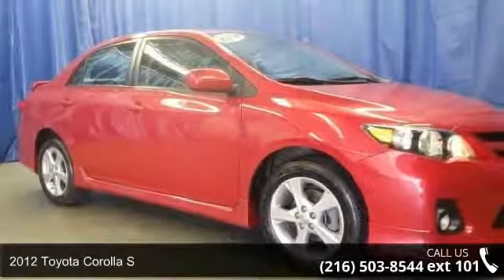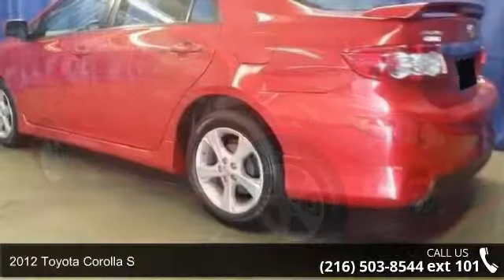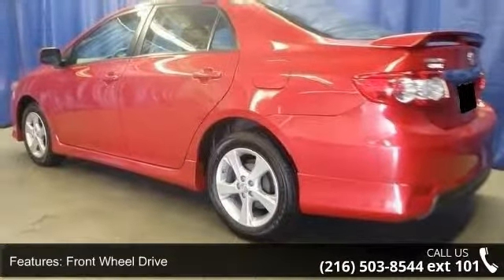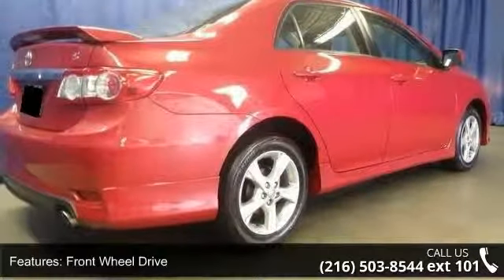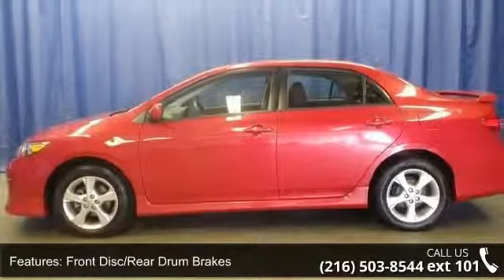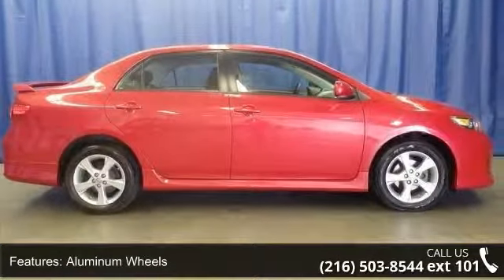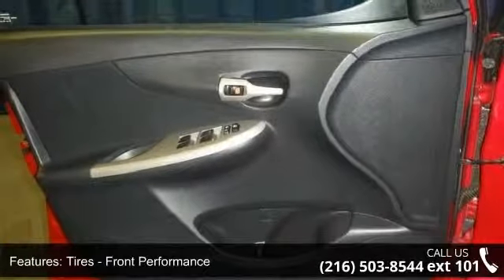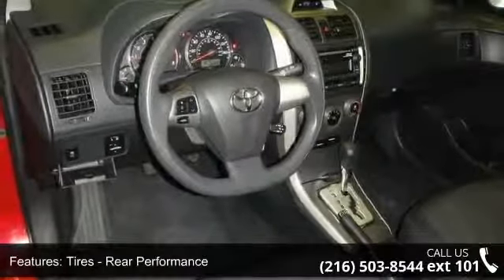2012 Toyota Corolla S - Scott's Clean Cars - Get Approved...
For Sale in Get Approved TODAY!, !! 44143

ABS brakes, Alloy wheels, Electronic Stability Control, Heated door mirrors, Illuminated entry, Low tire pressure warning, Remote keyless entry, and Traction control. Take your hand off the mouse because this good-looking 2012 Toyota Corolla is the one-owner car you've been thirsting for. A great gas saver with a surprising amount of room for its size! Save some money and still have room to haul your things! Motor Trend Ultimate Guide calls Corolla reliable./span